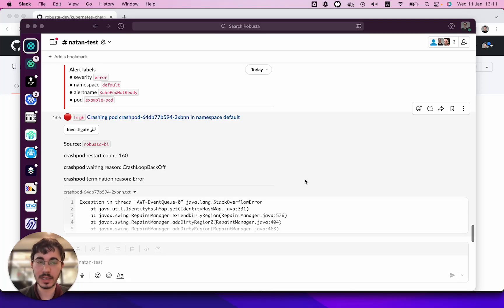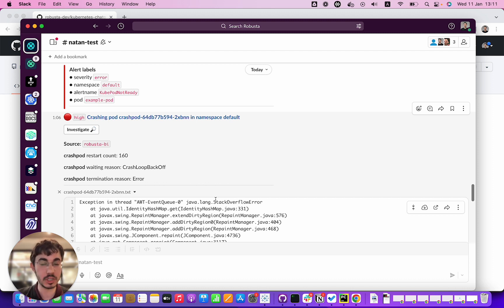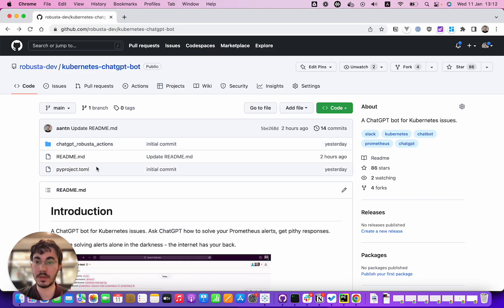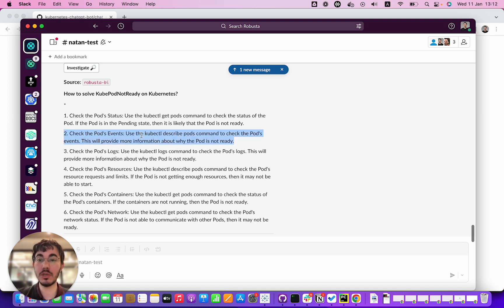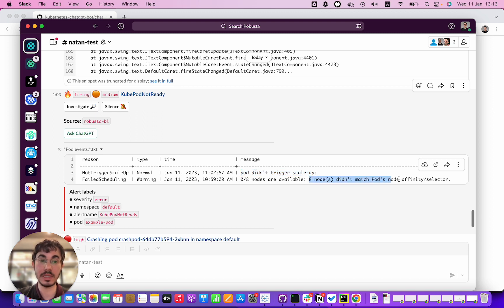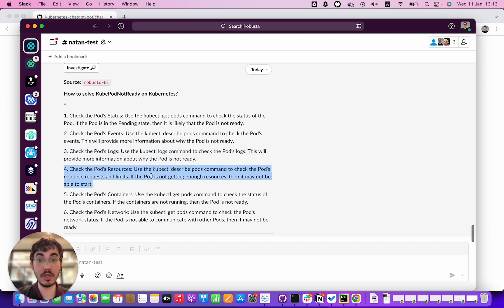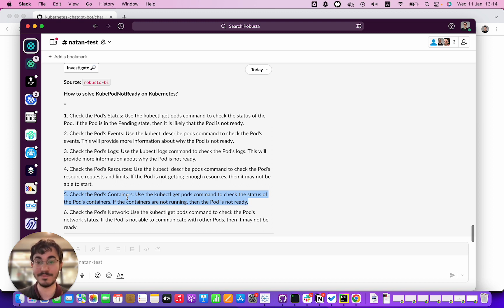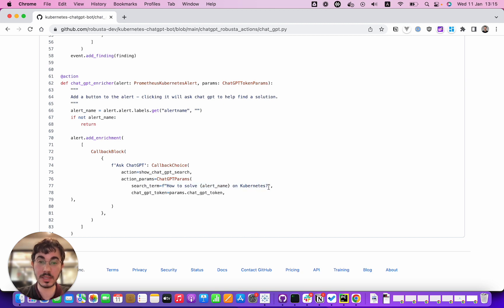We put it to the test: ChatGPT is wired to Kubernetes and quizzed about alerts.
Can ChatGPT solve your Kubernetes issues? We wrote an open source project to find out!